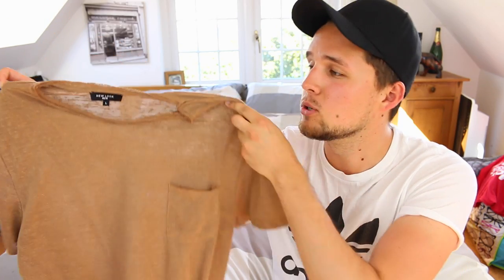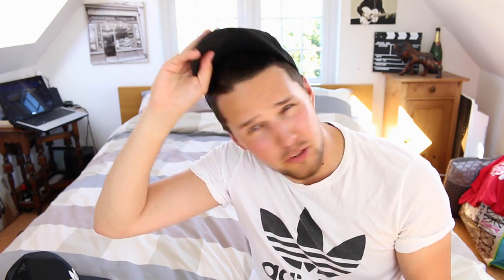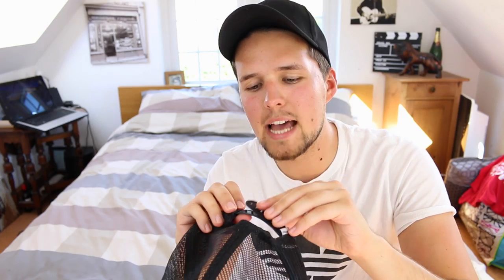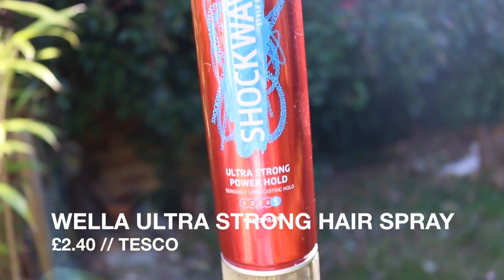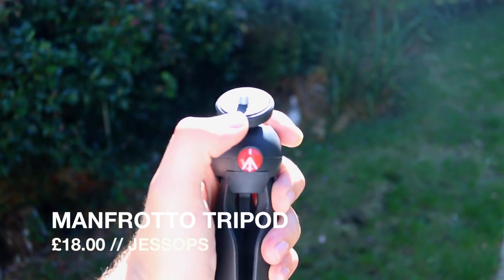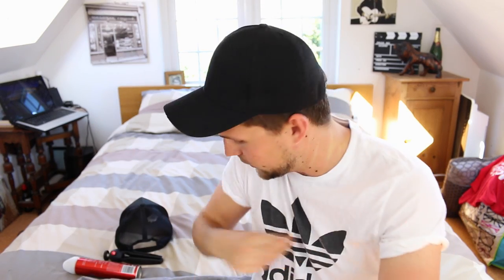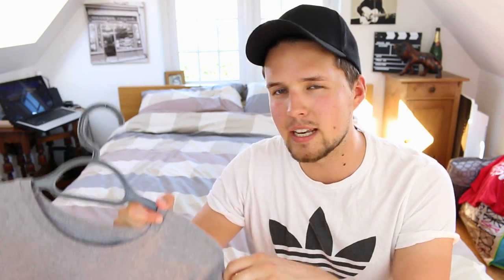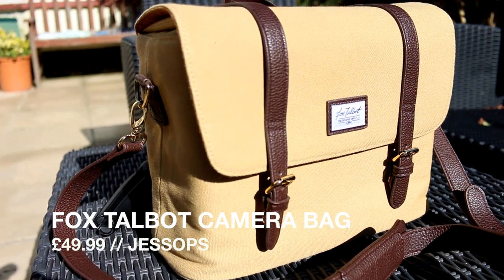AUGUST FAVOURITES | Mens Fashion, Adidas, Manfrotto, New Look & More!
Here are my favourite things I've picked up in August!

Some mens fashion including Adidas & New Look, my manfrotto tripod and more!

Vlogging Camera (Canon g7x)
Big Camera: (Canon 70d)
SD Card
Lens for pro shots: (Canon EF 50mm 1.8 STM)
Rode Shotgun Mic
GoPro SD
Manfrotto Tripod
Gorilla Pod
Soft box Lights for sit down vids
Sit down video background lights
Cheaper spare batteries we use:

Twitter & Instagram: @thejuicyvlog